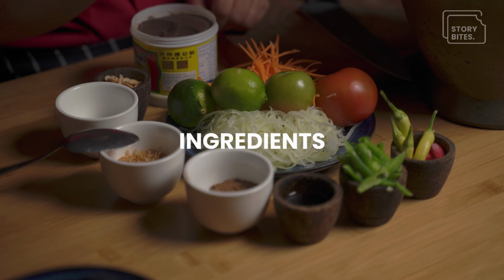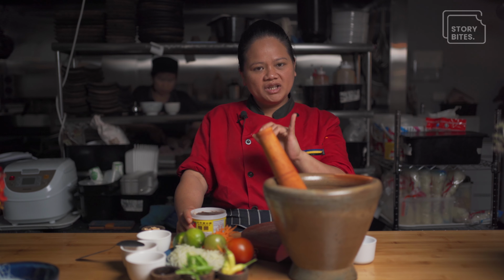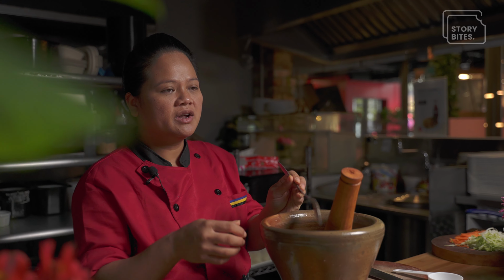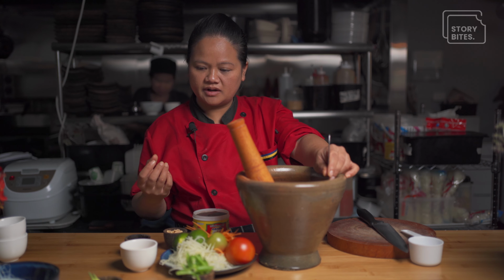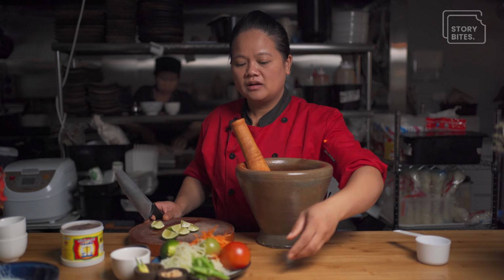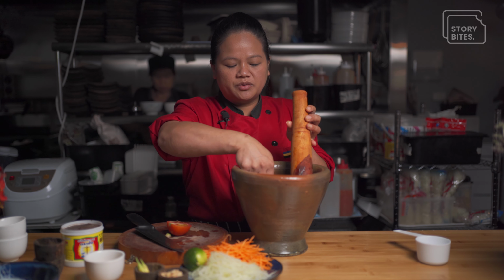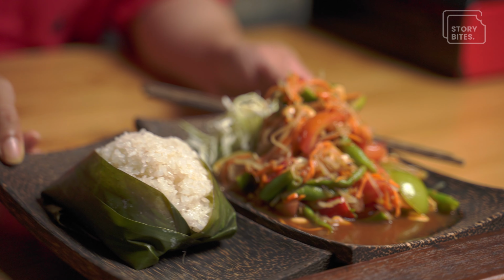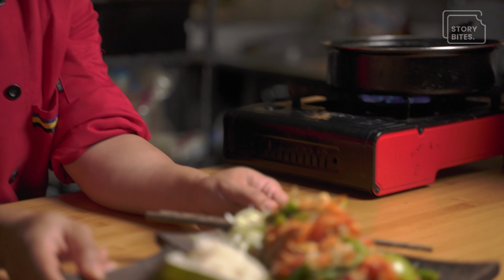How To Use Papaya In Your Cooking The Cambodian Way | StoryBites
Papaya Salad comes in many versions, you may be familiar with the one deriving from Thailand, however today Rom Seng from Khmer Angkor shows us how she makes her special Cambodian Papaya Salad from scratch with only her trusty knife and salad mixing bowl.